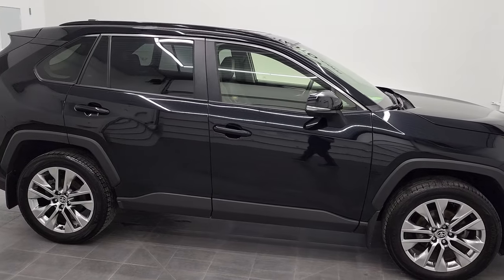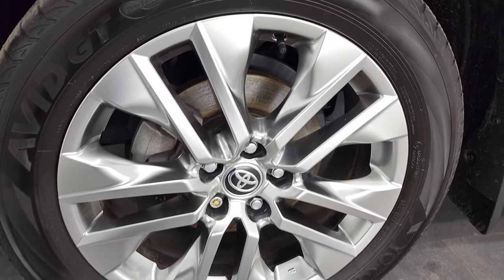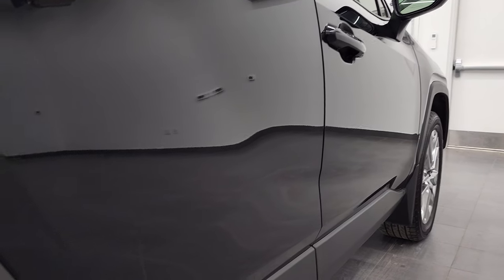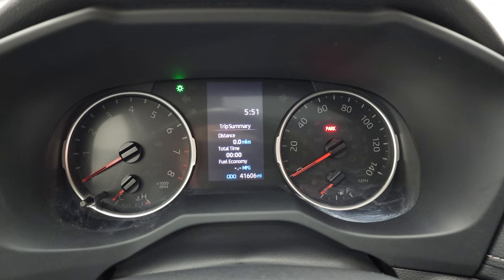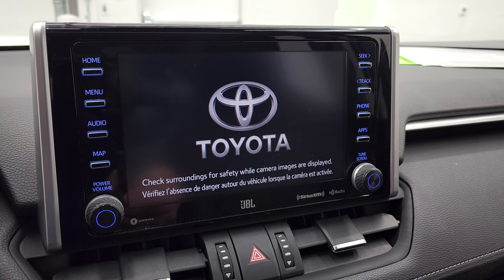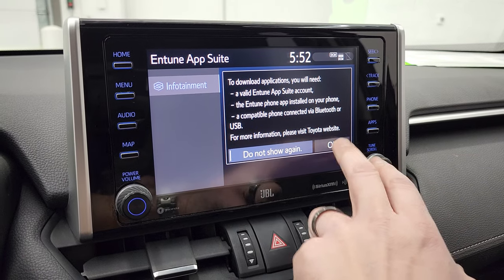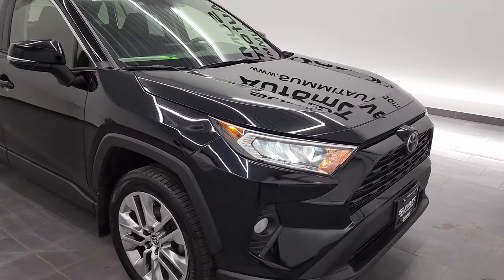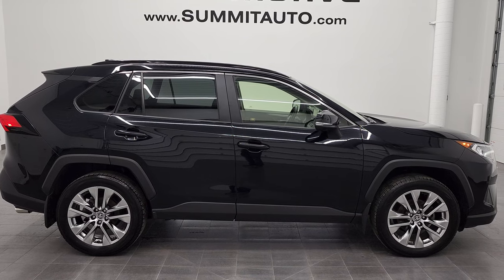4K 2020 TOYOTA RAV4 XLE PREMIUM AWD MIDNIGHT BLACK METALLIC WALKAROUND OVERVIEW REVIEW 12103ZB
This 2020 TOYOTA RAV4 XLE PREMIUM AWD IN MIDNIGHT BLACK METALLIC FOR SALE IN FOND DU LAC OSHKOSH WISCONSIN 54935 is the vehicle we did walk around review of today.

Thank you for checking out this video of this 2020 TOYOTA RAV4 XLE PREMIUM AWD IN MIDNIGHT BLACK METALLIC FOR SALE IN FOND DU LAC OSHKOSH WISCONSIN 54935

STOCK: 12103ZB
PRICE: $35,999
MILES: 41,596
MAKE: TOYOTA
MODEL: RAV4
VIN: JTMA1RFV7LD051940
LOCATION: FOND DU LAC OSHKOSH WISCONSIN, 54937 TRUCKS ON 41

1 OWNER! CLEAN TITLE HISTORY! 2.5 Liter I4 DOHC Engine, 203 Horsepower, XLE Premium Package, Automatic Transmission Center Console Shifter, All Wheel Drive Four Wheel Drive AWD, Power Sunroof Moonroof Sun Roof Moon Roof, Reverse Backup Camera Rearview Camera, Dual Rear Exhaust, Blind Spot Monitoring System BSMS, Blind Spot Monitoring with Rear Cross-Path Detection, Forward Collision Warning System, Lane Departure Warning with Lane Keep Assist, Start / Stop Technology Start/Stop, Power Driver's Seat, Dual Heated Seats, Non Smoker, Black Ebony Leather Seats, Bucket Seats, 2nd Row Bench Seating, Power Mirrors with Built-in Directional Signals, Electronic Stability Control Traction Control ESC, Yokohama Avid 235/55 R18 Tires, Painted Alloy Rims Premium Wheels, Four Wheel Disc Brakes, Fog Lights, LED Headlights, LED Tail Lamps, Roof Rack Rails, Chrome Tipped Exhaust, AM / FM Radio Tuner, Sirius/XM Satellite Radio Capabilities Sirius / XM, JBL Premium Audio Sound System, Bluetooth, Hands-Free Phone Controls Blue Tooth, Android Auto Compatible, Apple Car Play Compatible, USB Jack Portable Audio Connection, Keyless Entry System, Push Button Start, Power Raise and Close Rear Gate, Rear Window Defroster, Adjustable Height Seatbelts, Driver and Passenger Front Air Bags, L.A.T.C.H. Child Safety System, Side Curtain Air Bags SRS Safety Restraint System, 2nd Row Power Windows, Heated Steering Wheel Multi-Function Steering Wheel Controls, Compass, Outside Temperature Display and Mileage Display, Dual Multi-Zone Climate Control , Fold Down Rear Seats, Factory All Weather Floormats, Air Conditioning AC, Cruise Control, Power Locks, Power Windows, Automatic Headlights Autolamp, Tilt/Telescope Steering Wheel, 5 Year / 60,000 Mile Remaining Powertrain Factory Warranty, Whichever comes first, Black Pearl, ONE OWNER! CLEAN AUTOCHECK! Very very clean inside and out! This is one of the sharpest 2020 Toyota Rav 4 suvs we have ever had on our lot! Make your move before this super clean 4wd is gone!

STOCK: 12103ZB
PRICE: $35,999
MILES: 41,596
MAKE: TOYOTA
MODEL: RAV4
VIN: JTMA1RFV7LD051940